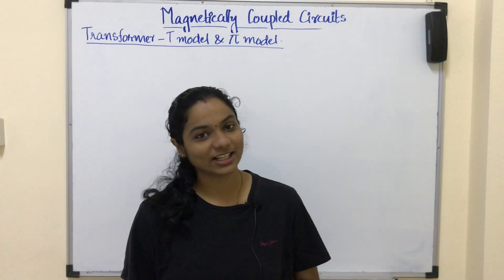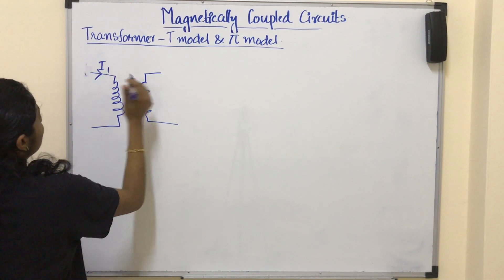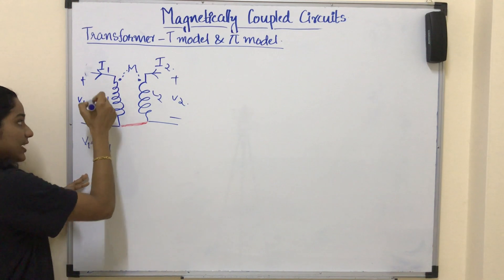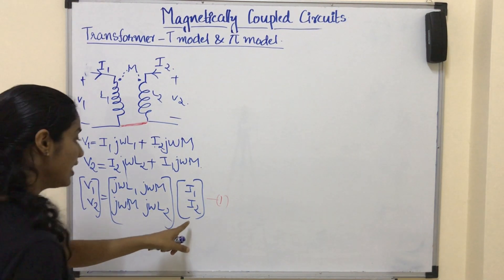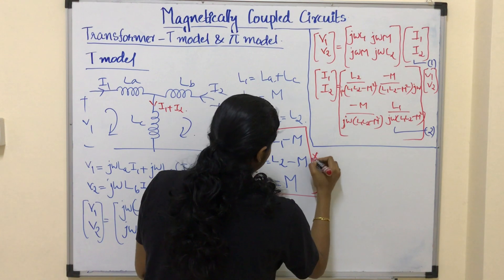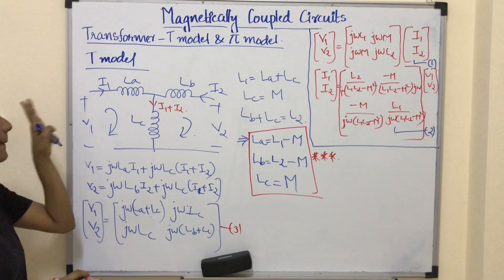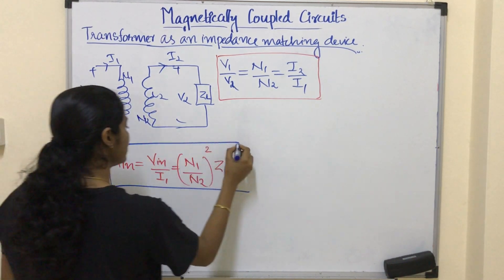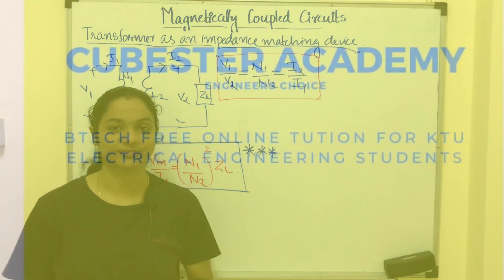5. Magnetically Coupled Circuits - Equivalent T-Model and π-Model Of Transformer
Magnetically Coupled Circuits - Equivalent T-Model and π-Model Of Transformer

Cubester Academy - Lecture by Nivya Sreenivasan